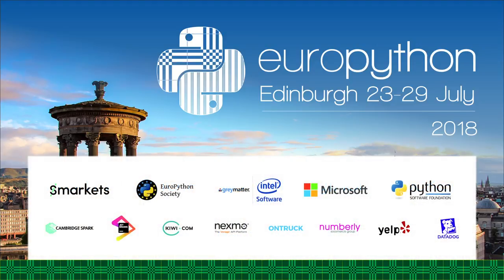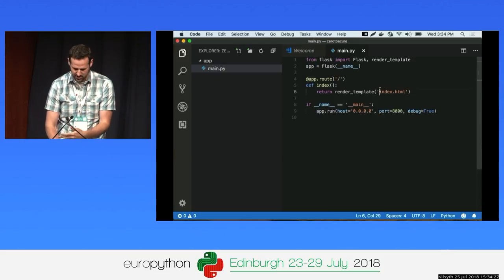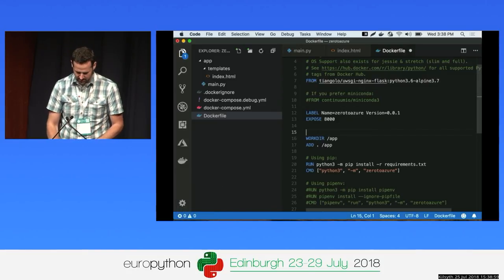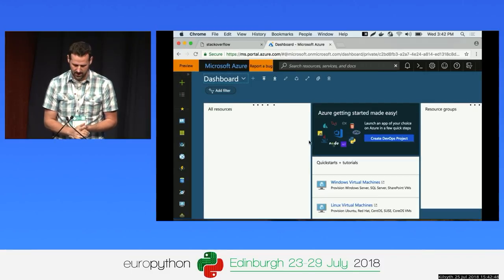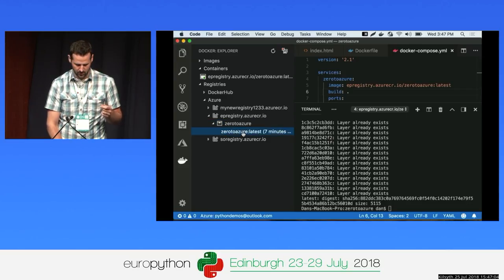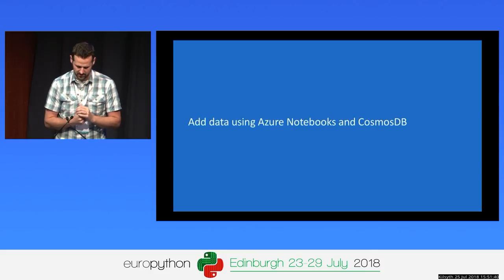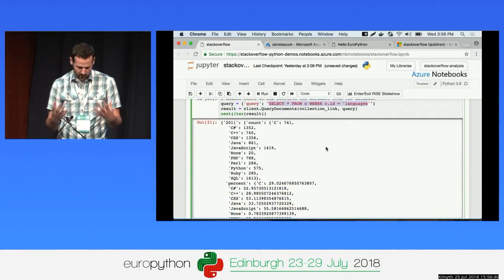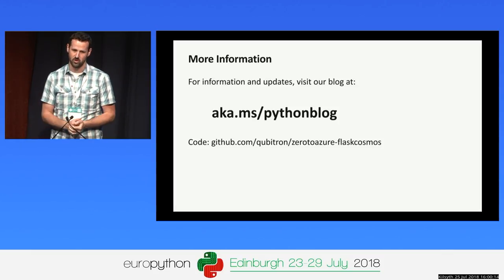Dan Taylor - From Zero to Azure with Python, Docker containers, and Visual Studio Code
From Zero to Azure with Python, Docker containers, and Visual Studio Code
[EuroPython 2018 - Talk - 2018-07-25 - Kilsyth]
[Edinburgh, UK]

By Dan Taylor

In this session we will walk through creating a Python web app
with Docker and deploying it to Microsoft Azure using the free,
cross-platform, and open-source Visual Studio Code. We will also show
using hosted Jupyter notebooks in Azure Notebooks to analyze data, and
storing data in CosmosDB using the Azure SDK for Python. If you're
excited about Python and want to learn more about the capabilities of
Azure, then this session is for you. We will cover all of the basics, no
experience with Azure, containers, cloud computing, or Visual Studio
Code necessary!